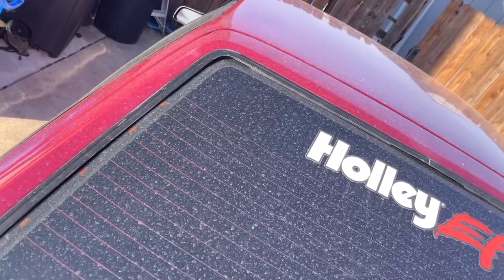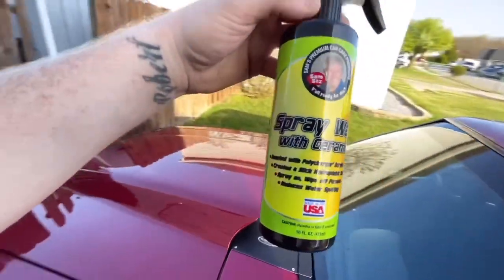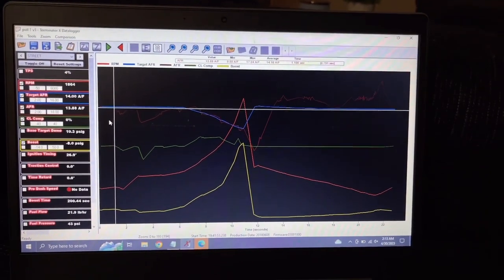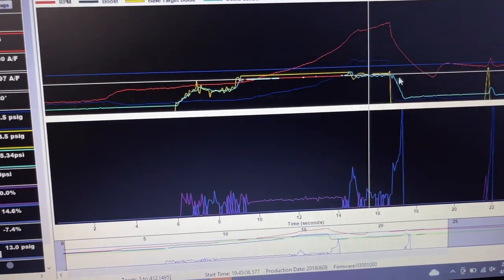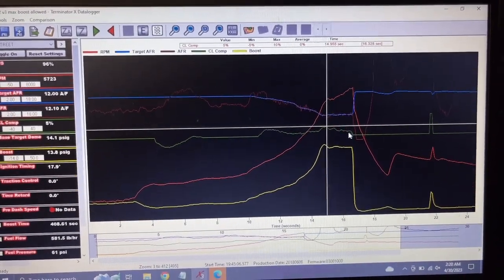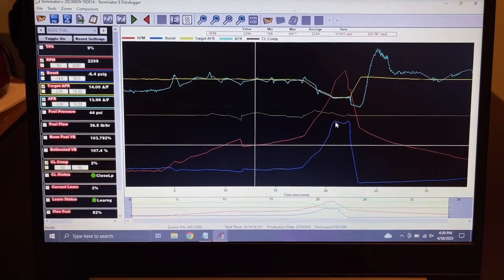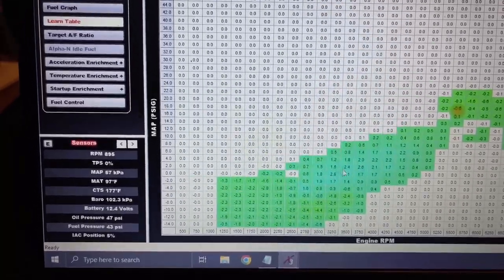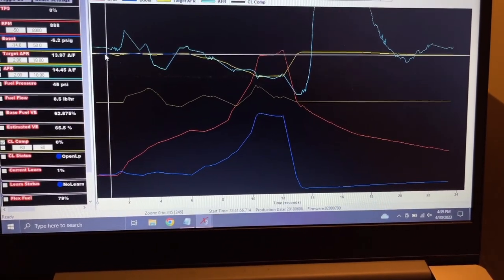Street Tuning + Terminator X v3 Update Features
FINALLY taking Ratchet Hatch to the streets for its first outing after the 2200cc injectors upgrade. From what I see, this thing is running better than ever! Can’t wait to hit the track! Also, I go over some new features on the termx v3 firmware update.